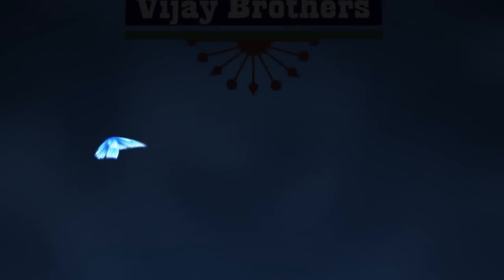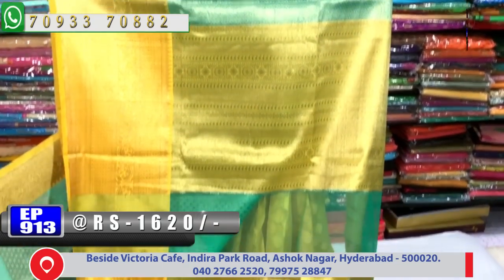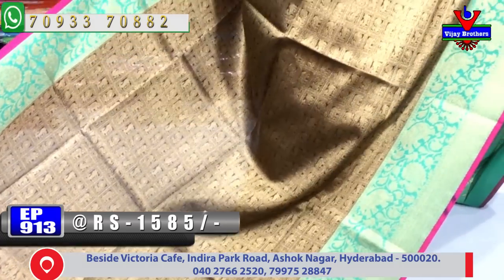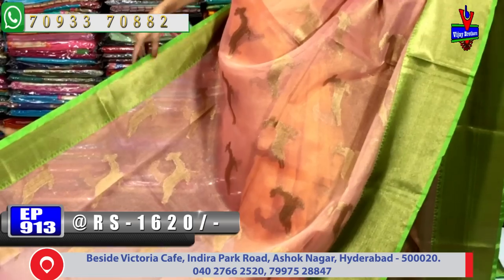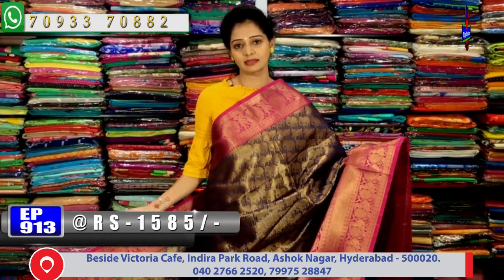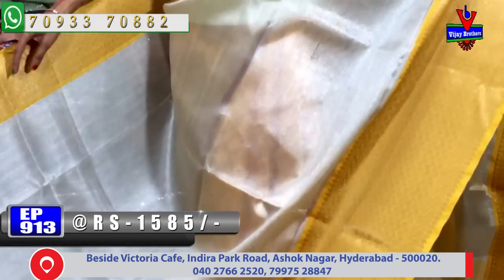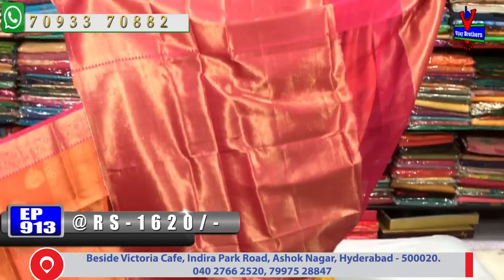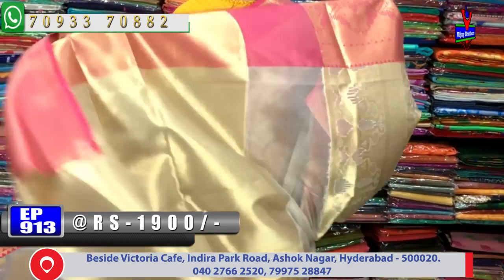Latest Collections In Banaras Kora Brocket Designed Sarees | EP913 | 70933 70882